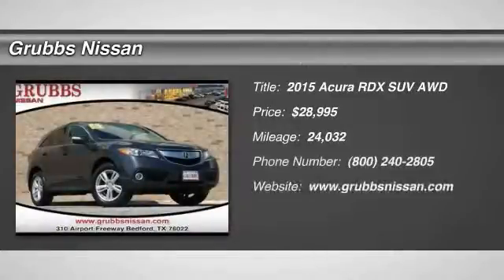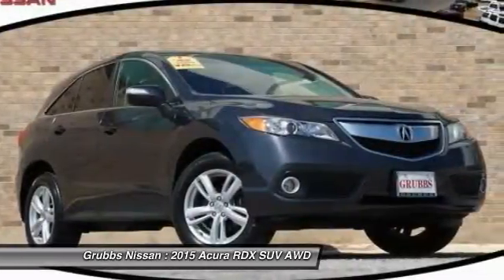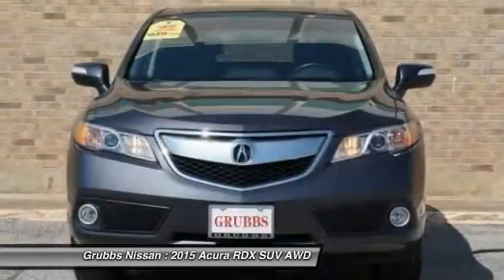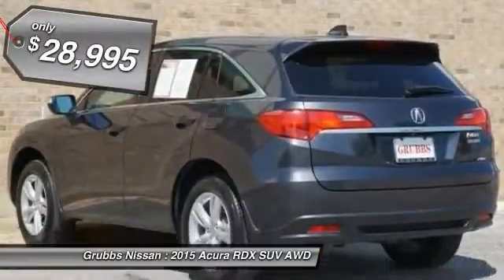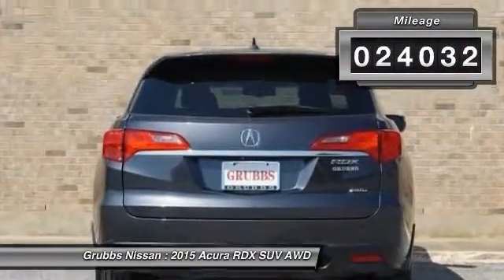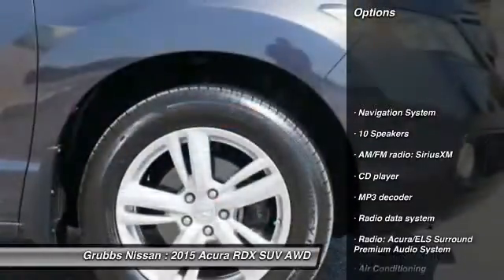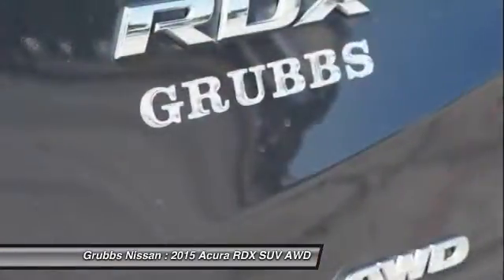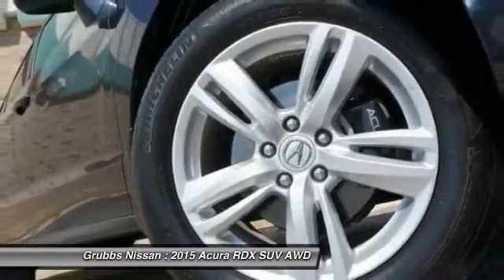2015 Acura RDX Bedford, Fort Worth, Dallas, Arlington, Hurst TX N18786B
2015 Acura RDX Technology Package

Grubbs Nissan
310 Airport Fwy

Power Lift Gate, Heated Seats, Navigation GPS, Bluetooth  Handsfree Phone, Sunroof / Moonroof, and Back Up Camera. AWD, 10 Speakers, Alloy wheels, AM/FM radio: SiriusXM, Auto-dimming Rear-View mirror, Automatic temperature control, Brake assist, Delay-off headlights, Electronic Stability Control, Front dual zone A/C, Front fog lights, Fully automatic headlights, Garage door transmitter: HomeLink, Heated door mirrors, High intensity discharge headlights: Xenon, Illuminated entry, Low tire pressure warning, Memory seat, Outside temperature display, Panic alarm, Perforated Leather-Trimmed Interior, Power driver seat, Power passenger seat, Radio: Acura/ELS Surround Premium Audio System, Remote keyless entry, Security system, Speed control, Steering wheel mounted audio controls, Telescoping steering wheel, and Turn signal indicator mirrors. Come take a look at the deal we have on this good-looking 2015 Acura RDX. Add up all the hours you spend in your SUV each year, and you'll certainly appreciate all of the interior space of this RDX. brbrWe will give you a Service Report of what we did to ANY used vehicle for your peace of mind!  Grubbs Nissan in Bedford Texas serving Dallas, Arlington, Fort Worth, Grapevine and Colleyville TX. Since opening our doors, Grubbs Pre-Owned offers a wide selection of New, Used and Certified vehicles, and hope to make the car buying process as quick and hassle free as possible. If you would like Competitive financing options and you are in the market to purchase a new Nissan or used car, truck or SUV we will provide assistance to help you find financing options that fits your needs! Whether or not you have bad credit, no credit, or are a first time car buyer we are here for you!